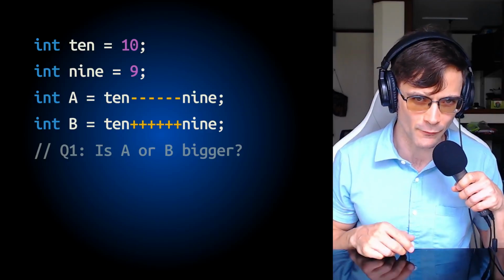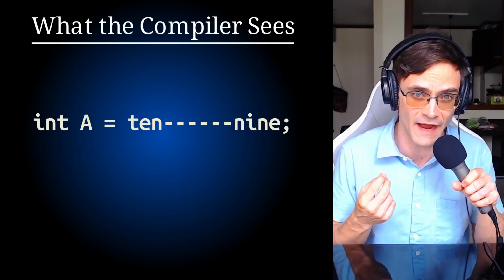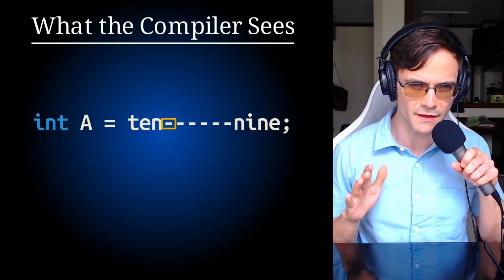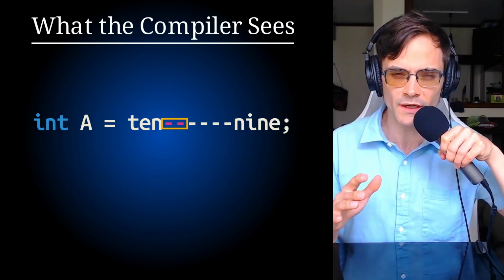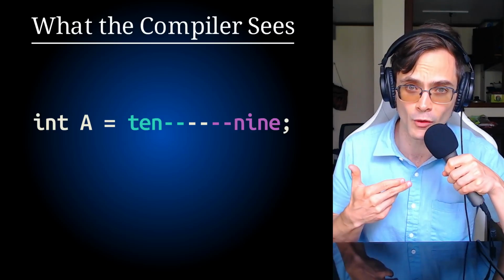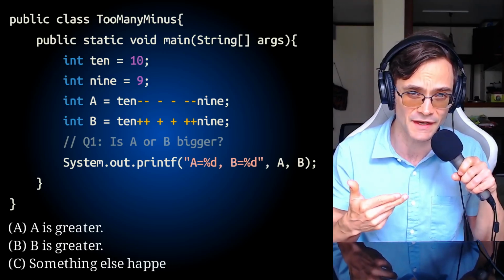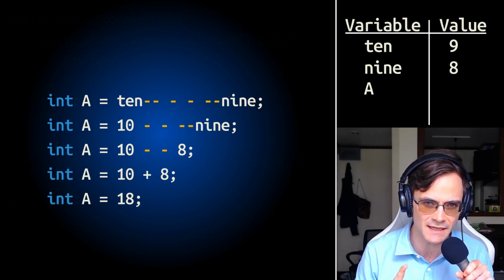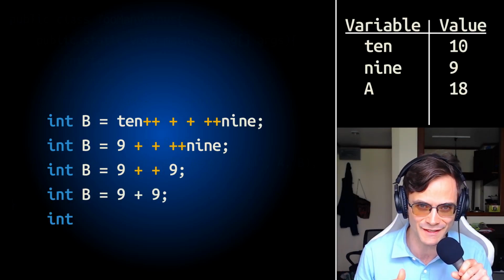No way this compiles! (but what if it does?)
This is a fun Java code riddle that will test your knowledge! Suitable for college students, AP CSA or AP CSP students, or anybody who writes Java, C, or C++.

The video teaches about operators, operator precedence, and parsing. Specifically, you need to know the difference between i++ and ++i or i-- and --i (prefix versus suffix increment and decrement). It also uncovers why a certain cryptic compiler message in Java occurs (that of a missing semicolon when the semicolon is in fact present).

The code shown is simple Java, but the same concepts of increment, decrement, and operator precedence apply if you run this code in C.

If you need further help, I offer tutoring to high school students, college students, and working adults looking to learn to code or sharpen their data structures and algorithms skills. I also tutor for AP CSA and AP CSP, and I have a bachelor's degree in CS, a master's in CS, and a teaching certification.

Java code:
public class TooManyMinus{
    public static void main(String[] args){
        int ten = 10;
        int nine = 9;
        int A = ten-- - - --nine;
        int B = ten++ + + ++nine;
        // Q1: Is A or B bigger?